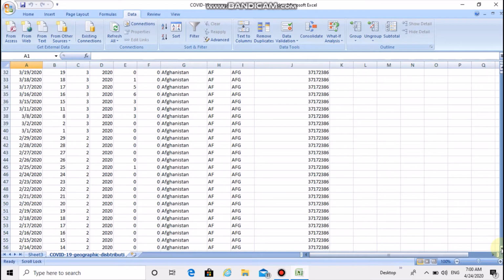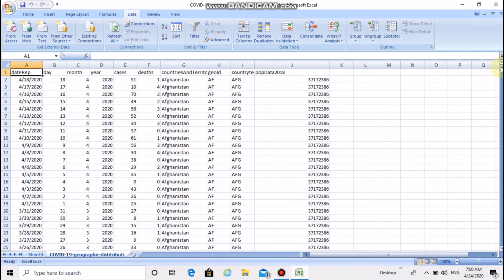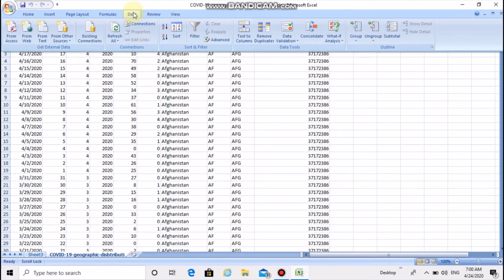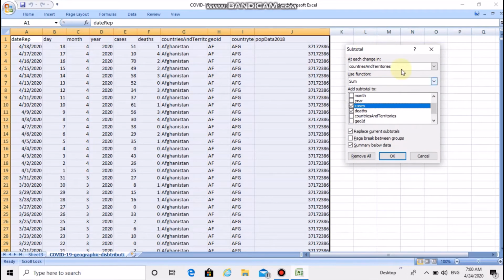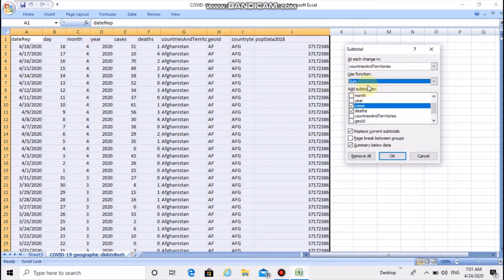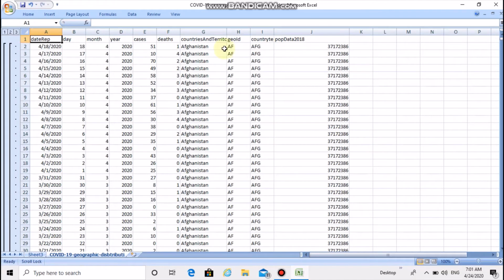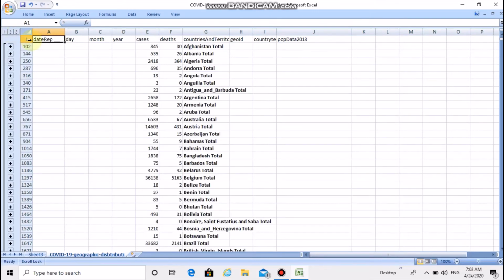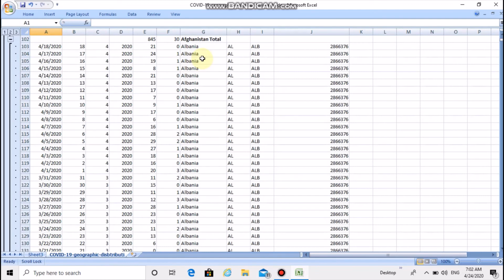EASY STEPS FOR SUB TOTAL IN MICROSOFT EXCEL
EASY STEPS FOR SUB TOTAL IN MICROSOFT EXCEL FOR THE BEGINNERS FROM STUDY ROOM CHANNEL.

IN THIS VIDEO STEP BY STEP PROCESS OF SUBTOTAL IN MICROSOFT EXCEL IS EXPLAINED.  IN OUR EARLIER VIDEO YOU HAD INFORMATION ABOUT PIVOT TABLE.